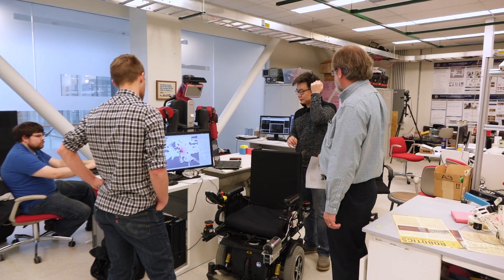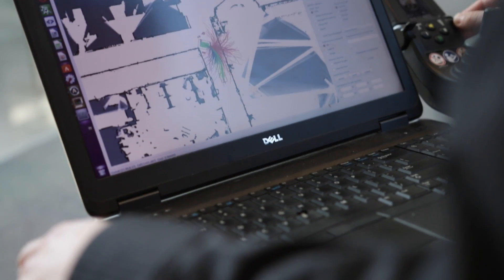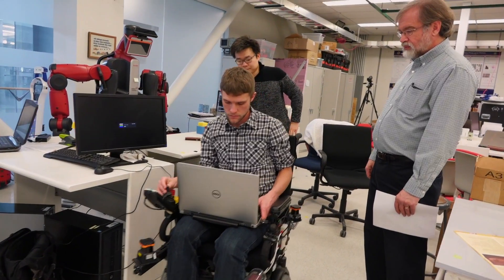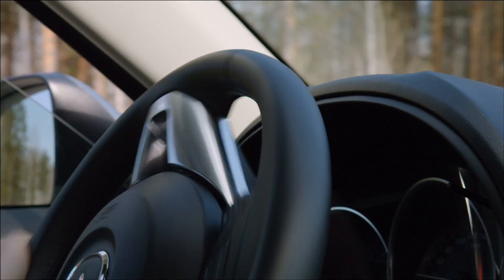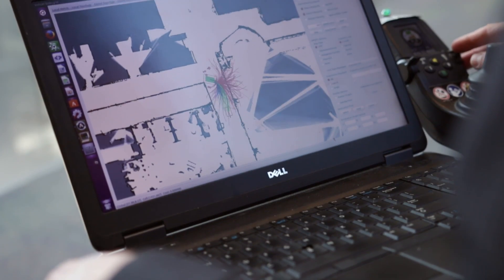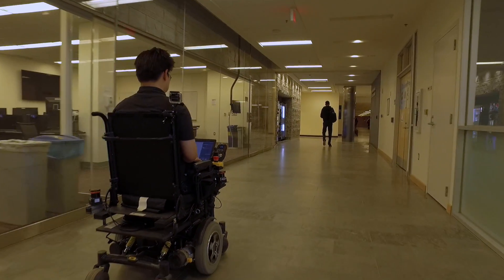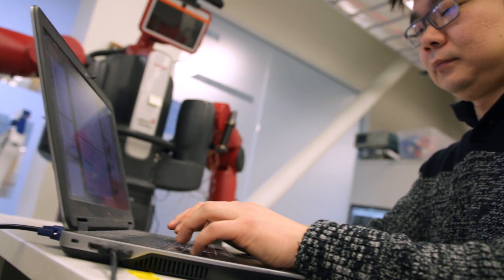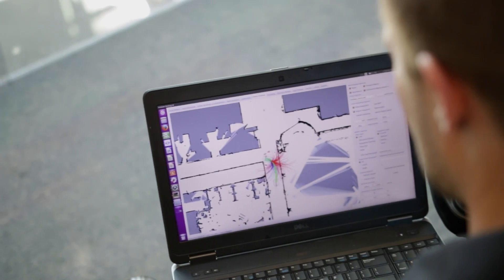Vulcan: The Intelligent Robotic Wheelchair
Prof. Ben Kuipers, CSE graduate student Collin Johnson, and ME graduate student Jong Jin Park have created Vulcan, an intelligent robotic wheelchair. Vulcan learns the spatial structure of the environment it moves through and it uses that knowledge to plan and follow routes from place to place. Robotic wheelchairs will benefit people who need a wheelchair, but are unable to use one because of multiple disabilities.